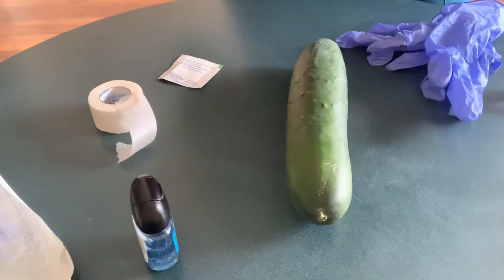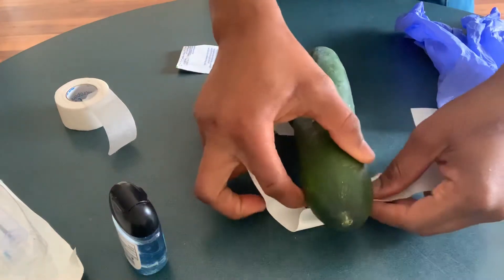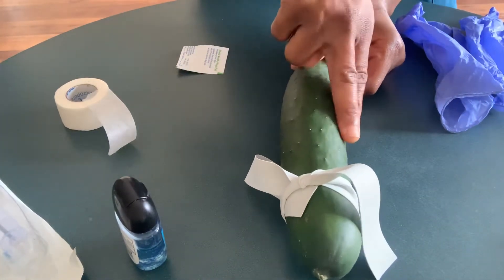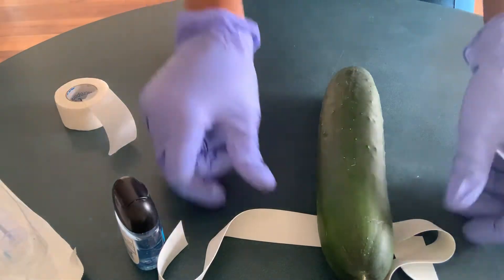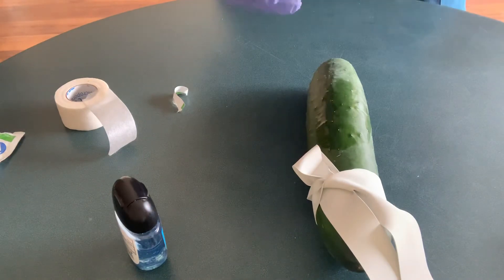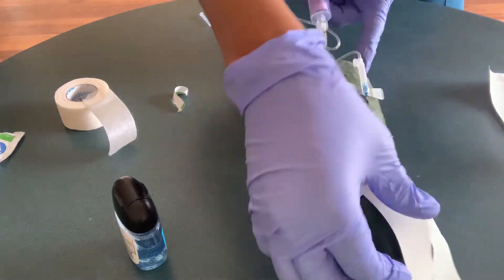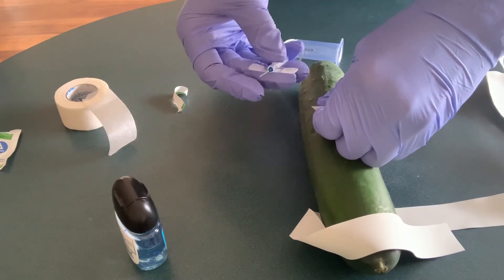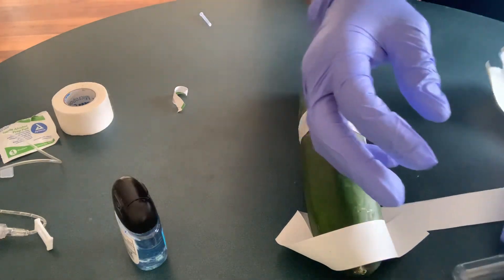May 13, 2020